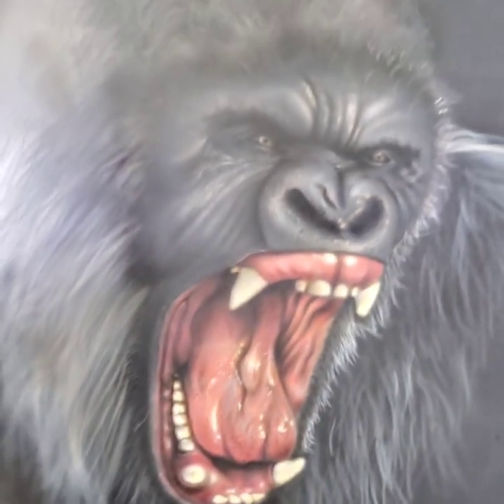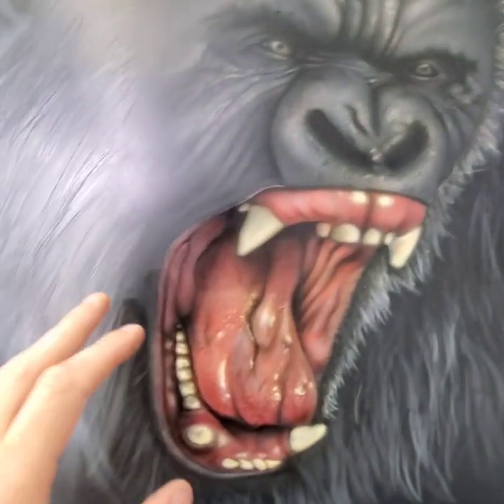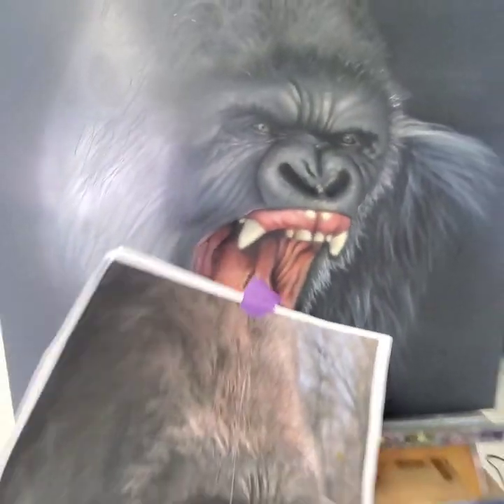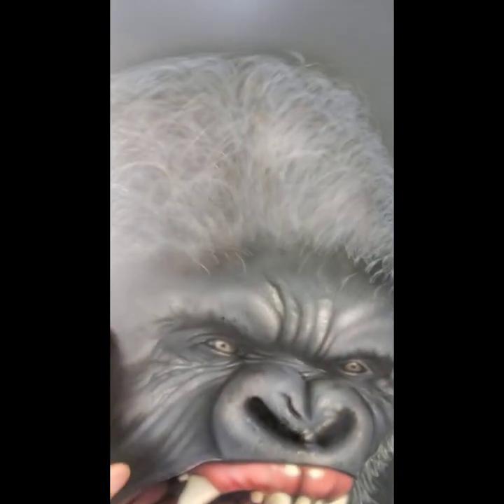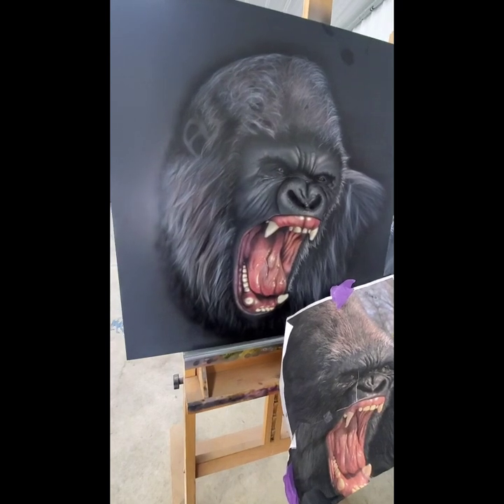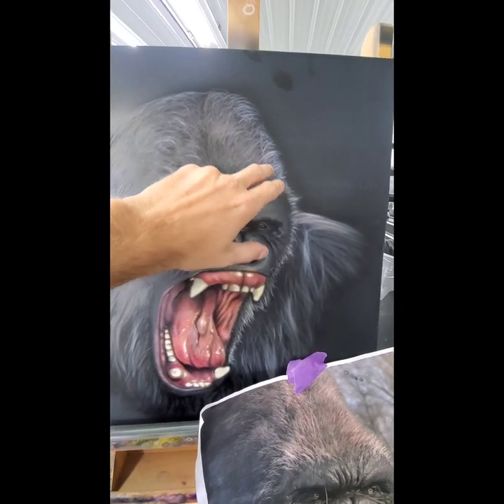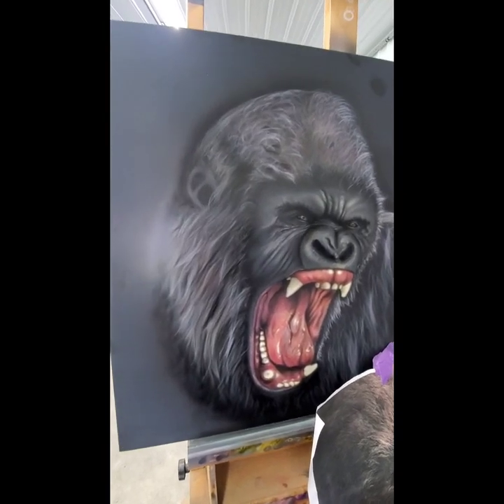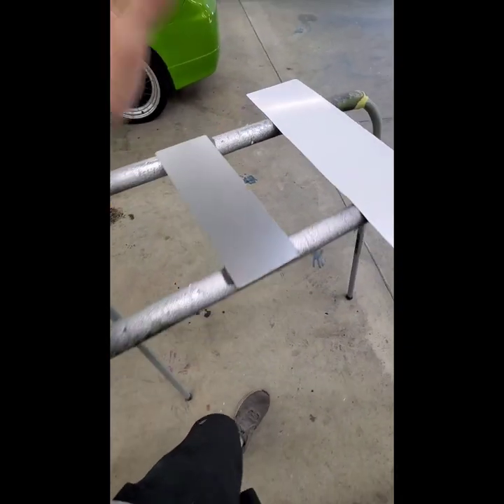finishing up the first panel...detailing the gorilla hair